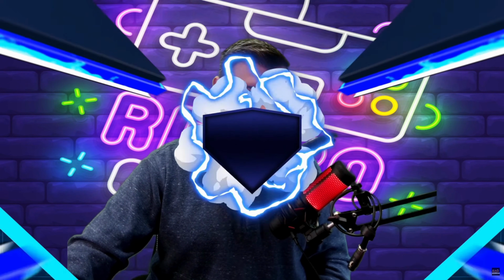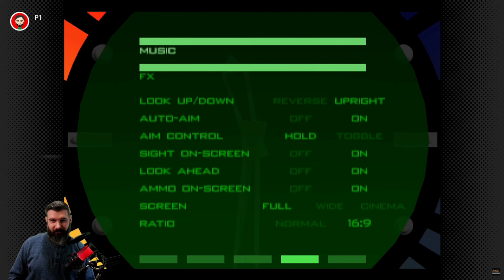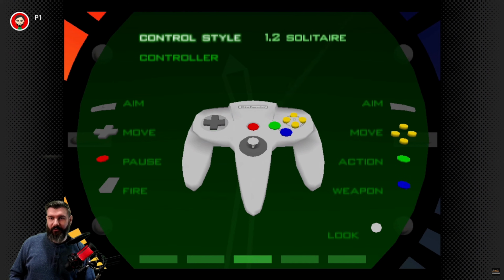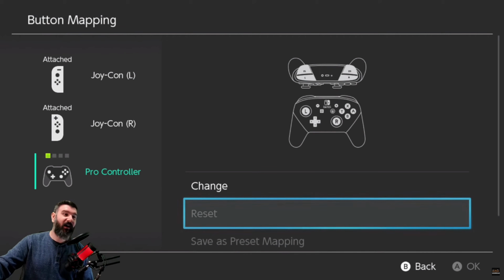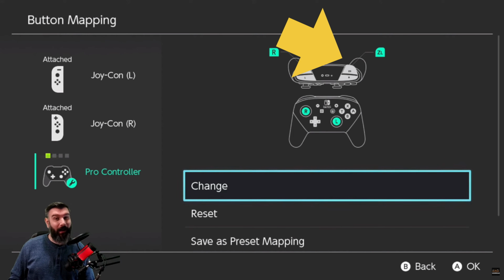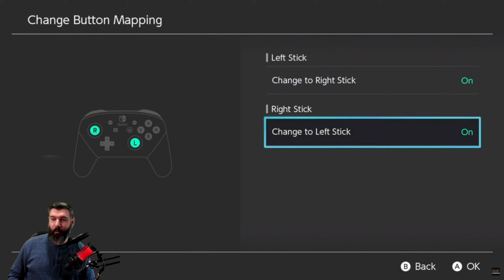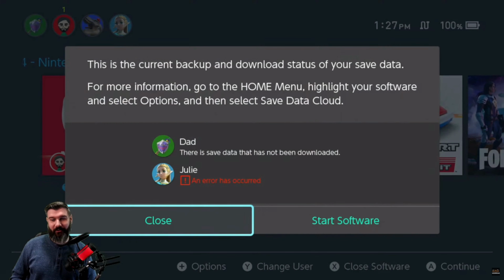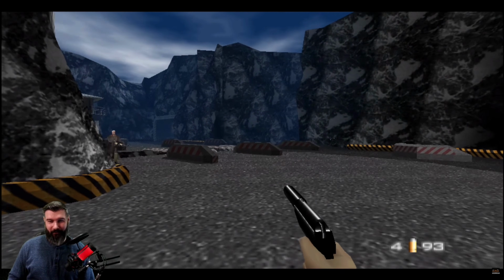EASY Way To Get MODERN Controls and Play Goldeneye Like a PRO!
Play 007 GoldenEye for the N64 like a PRO on the Nintendo Switch using THIS trick to get modern controls! I'll take you step by step on how YOU can play GoldenEye like never before!

"Keep retro gaming alive, because one day, your games...will be retro, too."

Hello and welcome down to The Matcave. The place to be for all things Retro Gaming and Beyond!

Thank you for all your support!  May the Force be with you.

GoldenEye, 007, James Bond, Nintendo, N64, Nintendo Switch